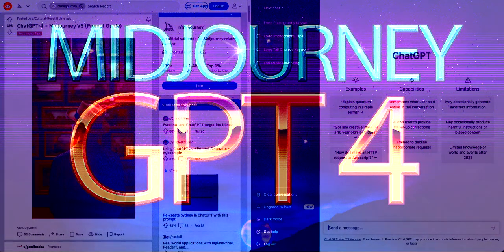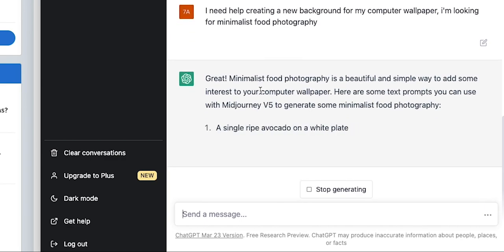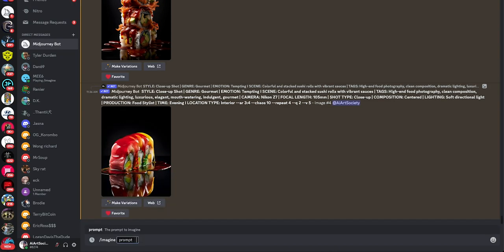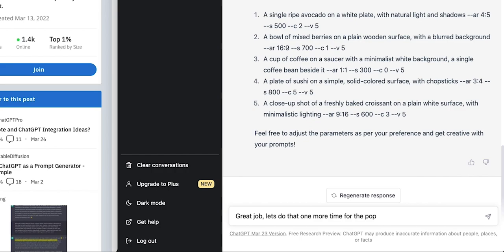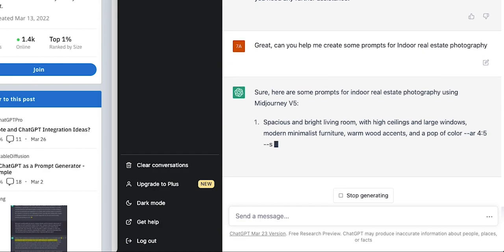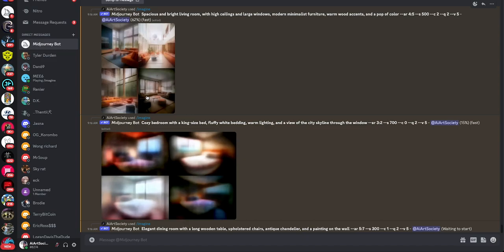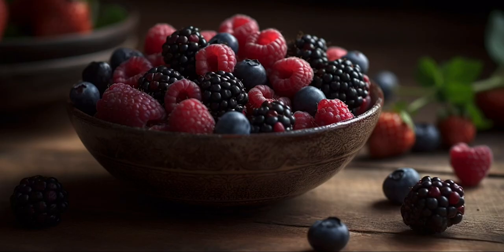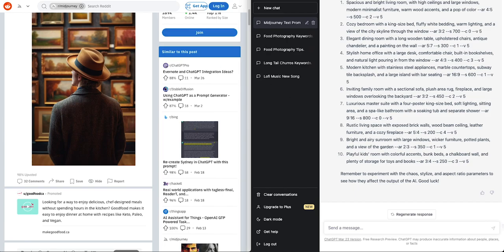GPT4 Creates UNREAL Midjourney prompts!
Or simply
Copy and paste this prompt into Chat GPT 4 to get started:
I need help creating text prompts for an AI text-to-image software called Midjourney. Can you help me create good text prompts based on some ideas I have? Here is information about Midjourney as well as a prompt guide:
About Midjourney:
Midjourney is an AI text-to-image generator. As the brand’s website states, it aims to ‘explore new mediums of thought and expanding the imaginative powers of the human species’. Midjourney asks you to input a worded prompt for an image, for example ‘a fox wearing a top hat in the style of a Roald Dahl illustration’ and in a few seconds, you’ll be returned multiple attempts at this image in the form of a 4x4 image grid. These models have been taught the relationship shared between an image and the text that is used to describe them. The team behind Midjourney are now on the fifth iteration V5. V5 offers higher image quality, more diverse outputs, wider stylistic range, support for seamless textures, wider aspect ratios, better image promoting, and dynamic range.
Midjourney V5 Prompt Guide:
To use Midjourney V5, add the --v 5 parameter to the end of a prompt. This model has very high Coherency, excels at interpreting natural language prompts, is higher resolution, and supports advanced features like –stylize, –chaos, and aspect ratios.
- Art movement: Identifying the art movement in the prompt will introduce its style and techniques. Examples include Impressionism, Surrealism, or Pop Art.
- Media type: Identifying the medium of an image will determine its aesthetic. Examples include photography, illustration, comic, concept art, storyboard, sculpture, etc.
- Media title: - Identifying a media influence will influence its look. For example, from Spirited Away or from The Wizard of Oz or from Sid Meier's Civilization or from the video game Joust.
- Artist name: Referencing the name or the work of a specific artist will roughly invoke their unique style. Examples include Vincent van Gogh, Frida Kahlo, or Banksy.
- Technique: Referencing techniques will add that style to the image. Examples include impasto, pencil sketch, watercolor, or digital art.
- Time period: Identifying the historical context of an image will invoke its aesthetic. For example, images from the Renaissance, Baroque, or Modernist periods.
- Geographic location: Referencing regions and countries will influence style. Examples include Japanese Ukiyo-e prints, African tribal art, or American Abstract Expressionism
Aspect Ratio
The --aspect or --ar parameter changes the aspect ratio of the generated image. An aspect ratio is the width-to-height ratio of an image. It is typically expressed as two numbers separated by a colon, such as 7:4 or 4:3. The default aspect ratio is 1:1.
--aspect must use whole numbers. Use 139:100 instead of 1.39:1.
The aspect ratio impacts the shape and composition of a generated image.
The --chaos or --c parameter influences how varied the initial image grids are. High --chaos values will produce more unusual and unexpected results and compositions. Lower --chaos values have more reliable, repeatable results.
--chaos accepts values 0–100.
The default --chaos value is 0

Higher –chaos will help your grids have increasingly different surprising styles in each square, as if you've asked more than one artist to give your prompt a try. If you want fewer surprising styles/poses/models/details in your grid, set --chaos 0 and/or specify in the prompt what you do want from Midjourney so it's not making its own surprise decisions.
Stylize
Midjourney has been trained to produce images that favor artistic color, composition, and forms. The --stylize or --s parameter influences how strongly this training is applied. Low stylization values produce images that closely match the prompt but are less artistic. High stylization values create images that are very artistic but less connected to the prompt.
--stylize accepts values 0–1000
--stylize's default value is 100.

Midjourney V5 Prompt Examples:
Now that you know how to prompt in Midjourney V5, here are some example prompts that put all of that information together:
Zack Snyder’s Wonderwoman portrait in chiaroscuro black & white graphite pencil, hard-key side light, golden armor, fierce eyes, moody, wet, rain, shiny, hyper realism, cinematic lighting --ar 4:7 --s 555 --c 3 --v 5

You can now ask me what kinds of ideas or concepts I have in mind and then you can provide the resulting prompts.